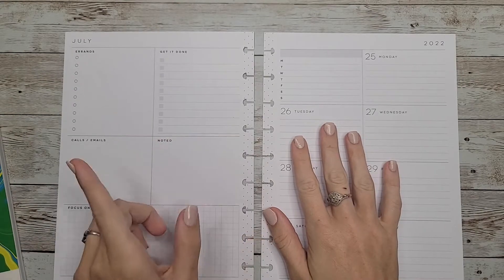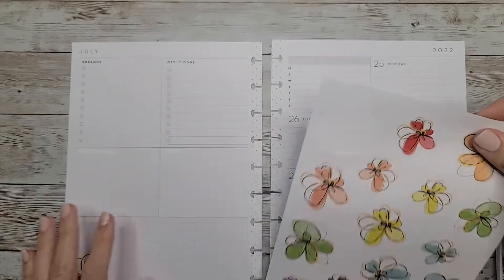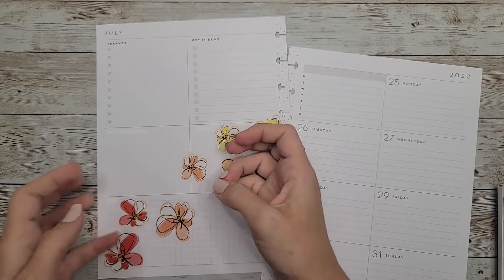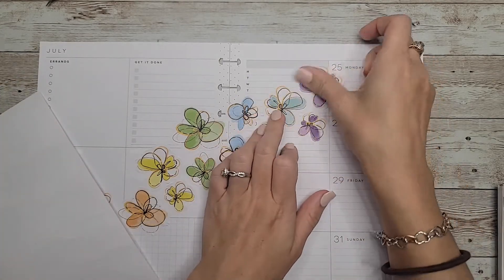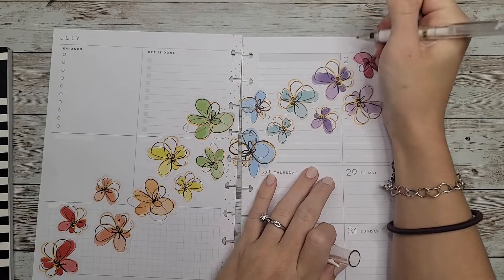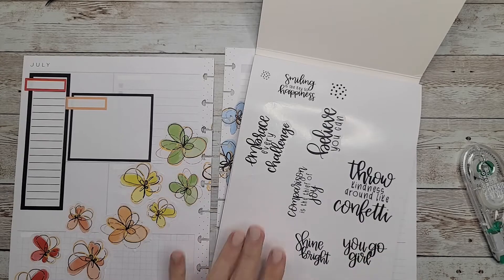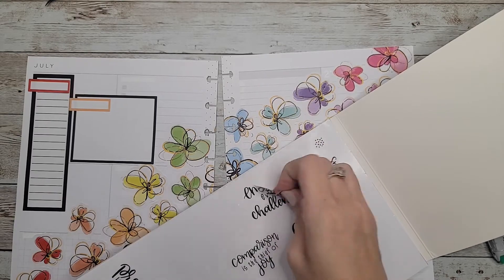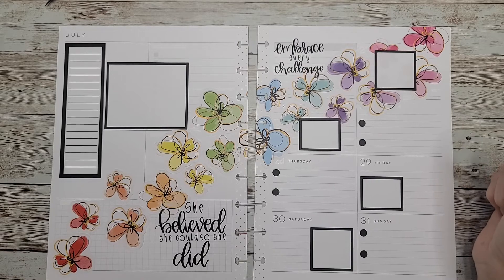Plan With Me | Dashboard | July 25-31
Sticker Kit Used:
Black Quotes & Layering Basics Volume 2 - AmberPlansHerDay
Black Boxes - MojoJojoPlans